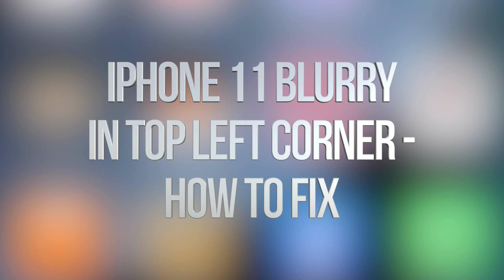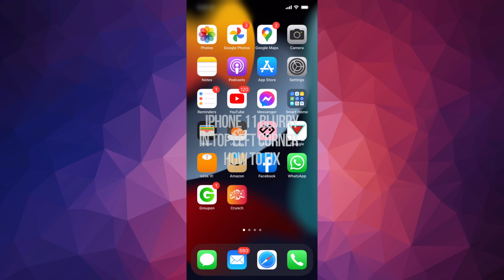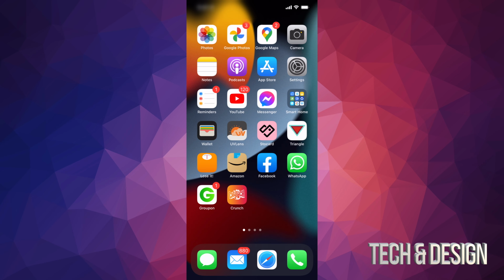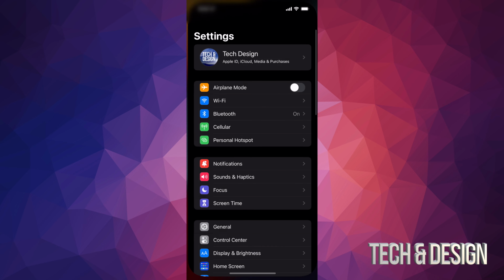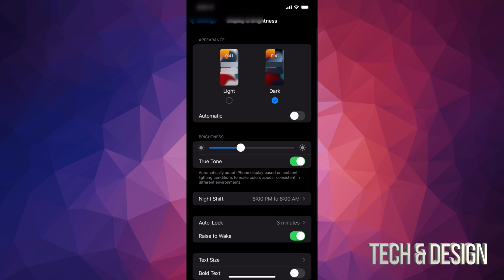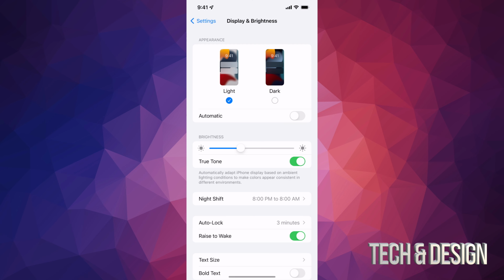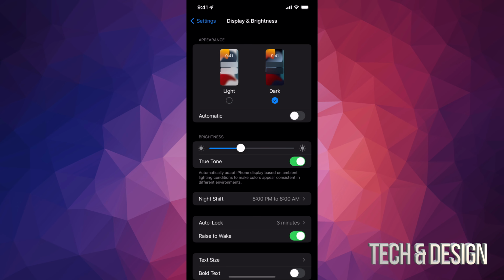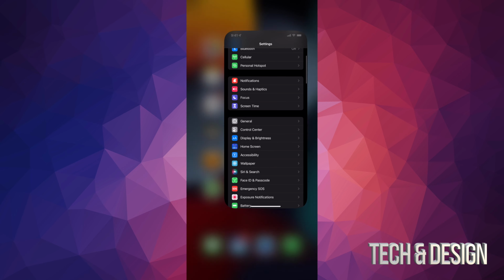iPhone 11 blurry in top left corner - how to fix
Can’t see the time on top corner iphone fix